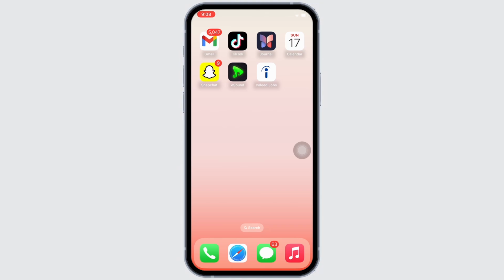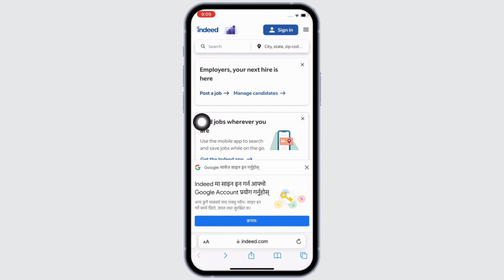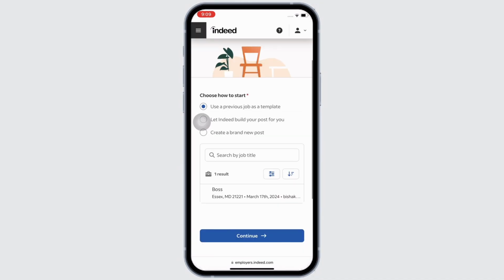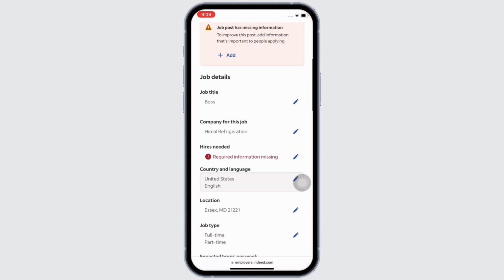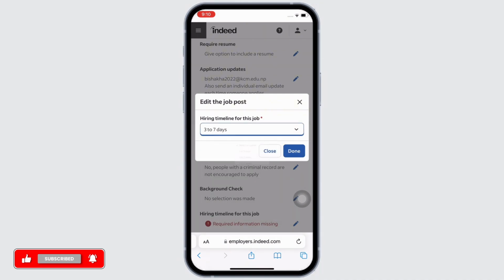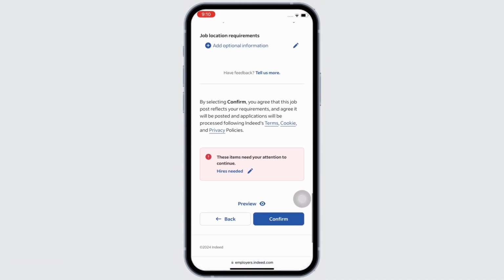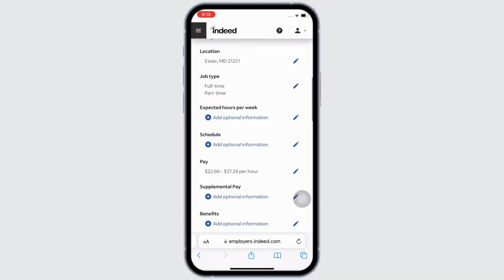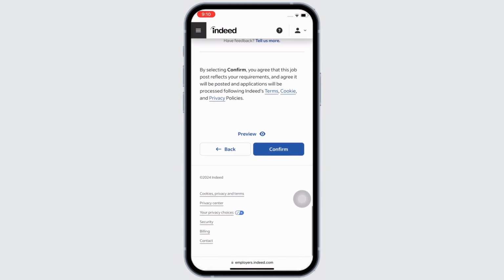How to Post Jobs in Indeed for Free (2024)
Hey there! Wondering how to post jobs in Indeed for free? Well, you're in luck because in this video, I'll guide you through the entire process step by step. If you're looking to hire without breaking the bank, this tutorial is for you. Let's dive in and get those job postings up on Indeed without spending a dime.

0:00 - Introduction: Exploring Free Job Posting on Indeed
0:10 - Setting Up Your Indeed Account
0:20 - Step-by-Step: How to Post Jobs for Free